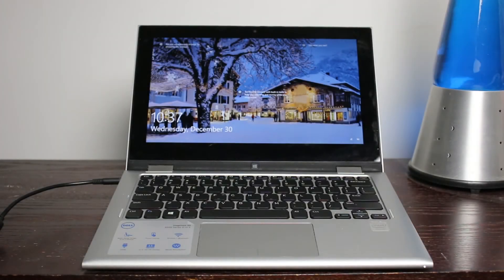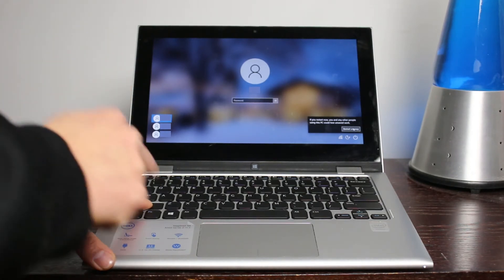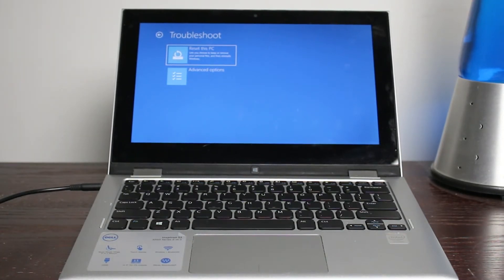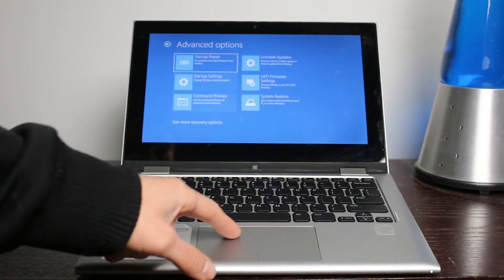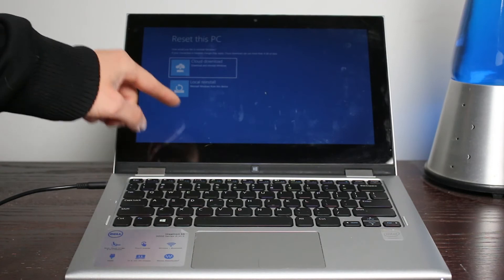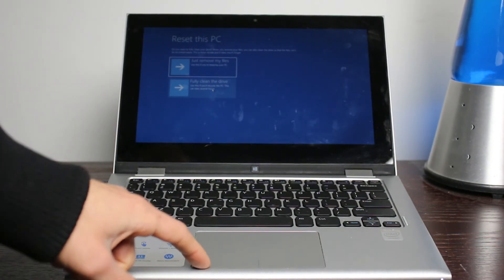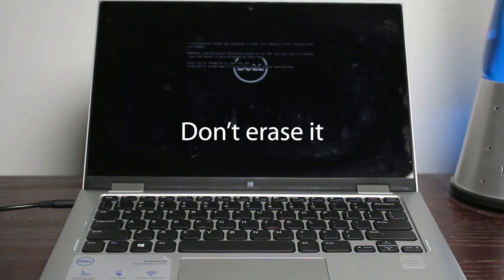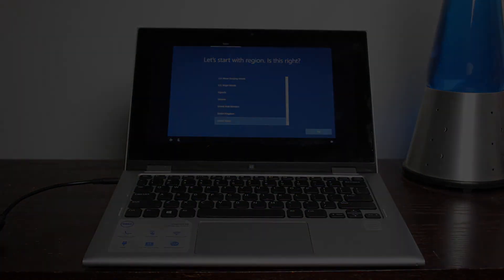How to Restore Reset a Dell Inspiron 15 5000 Windows 10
Looking how to perform a factory restore on a Dell Inspiron 15 Touch Laptop running Windows 10? Here's how. This is a Dell Inspiron 15 5000 Series 2-in1. Shift Key is your friend!

Video Gear I use:
Sony RX100 M4
GoPro Hero 4 Black
Lav Mic
Joby Mini Tripod
3 Softboxes
LED Lightpanels Chroma